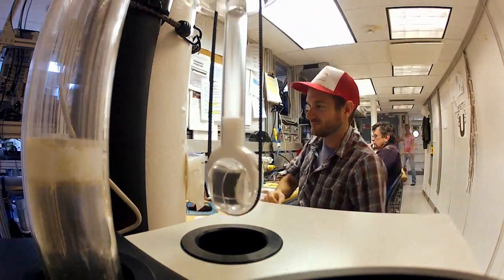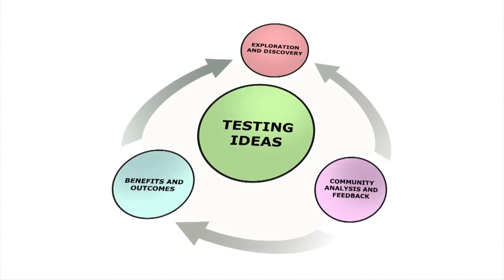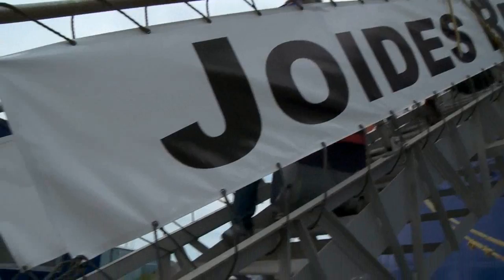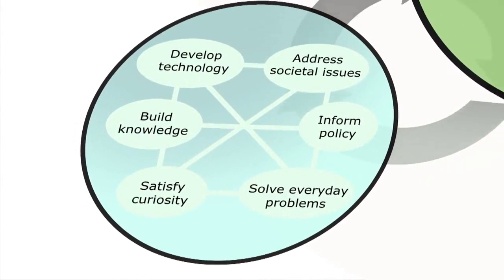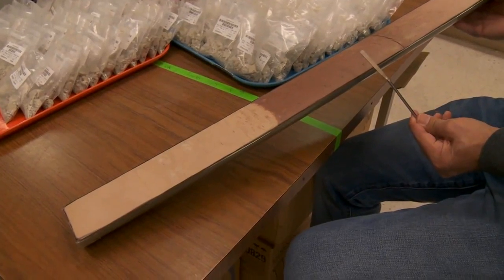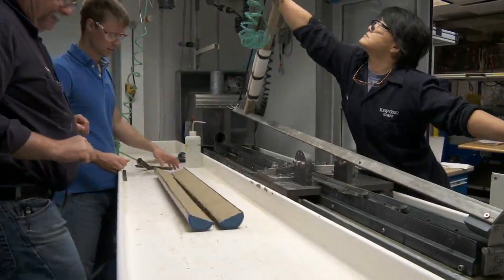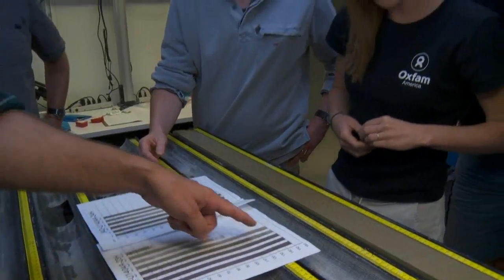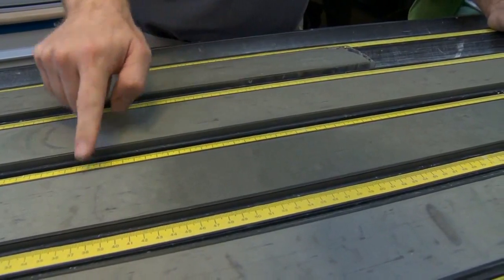How Science Works measuring climate change